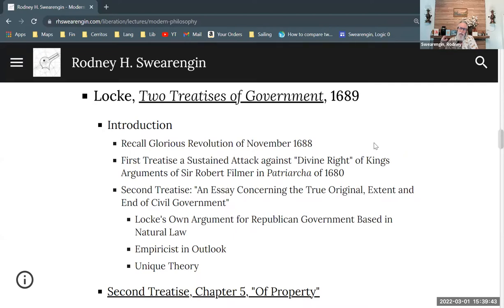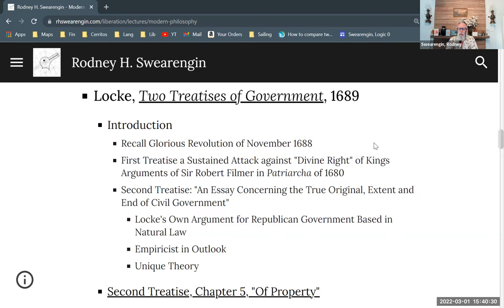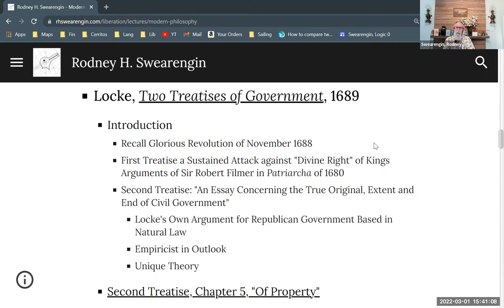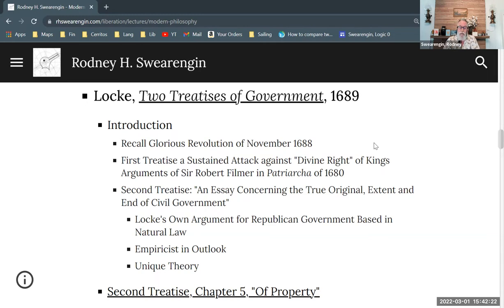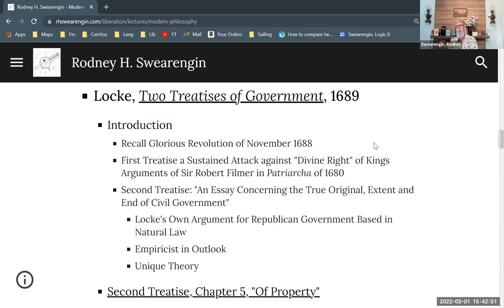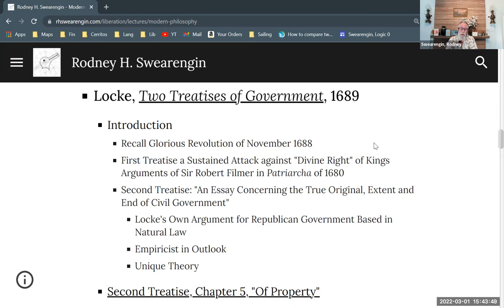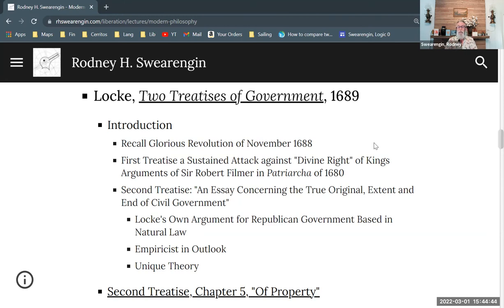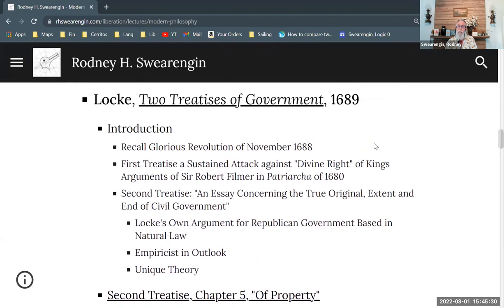John Locke, "Two Treatises of Government"—Introduction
A look at some key passages from Locke's "Two Treatises," especially those where he develops a labor theory of value and property. Part of a series on Locke. Part of a series on modern philosophy. Part of a larger series providing background for Enrique Dussel's philosophy of liberation.